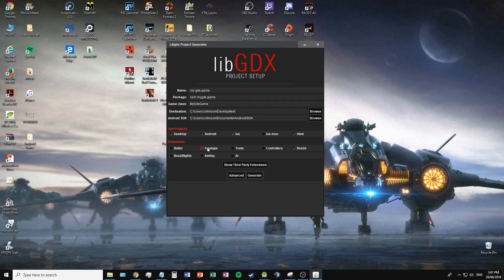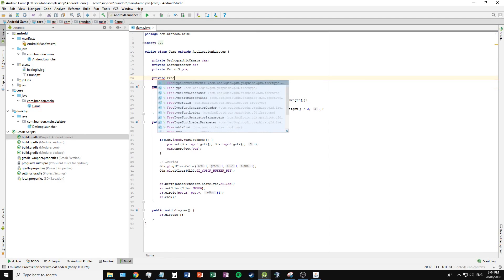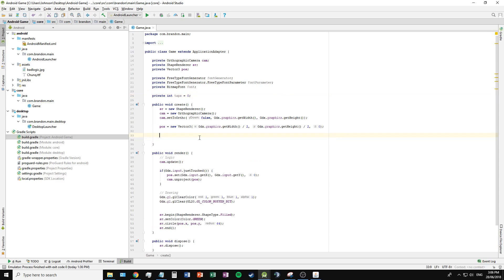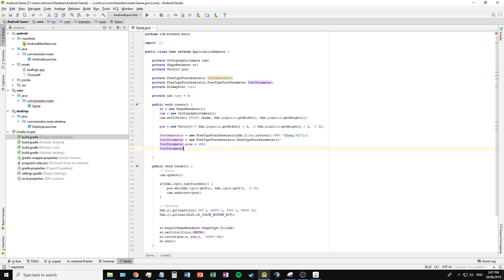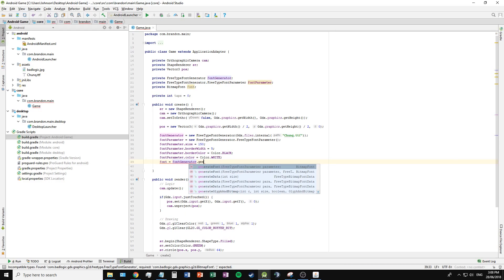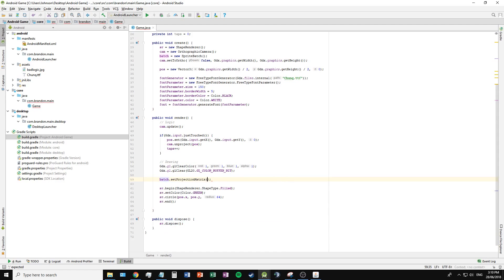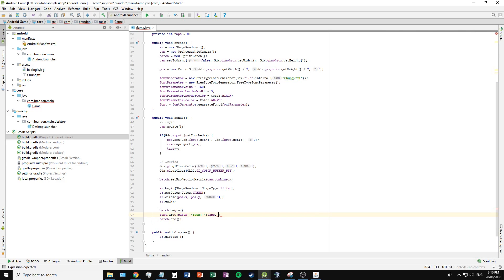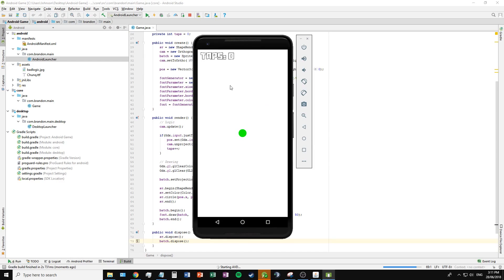libGDX Quick Tips #1 - Free Type Fonts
This quick tutorial will demonstrate how to use external fonts in your android game with the libGDX extension: FreeType. Use .ttf fonts, while specifying parameters to have more control over text inside your android games.

To add this extension into your project, go to this and copy the commands into each gradle target's subfolder, underneath the 'dependencies' section.